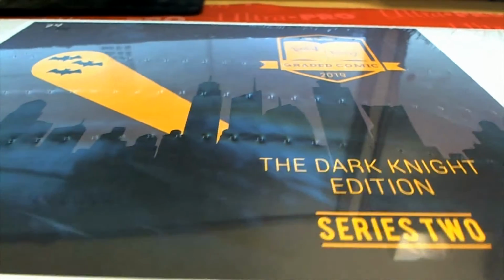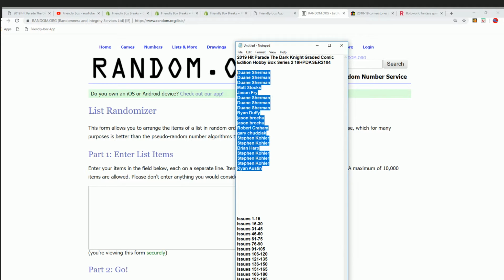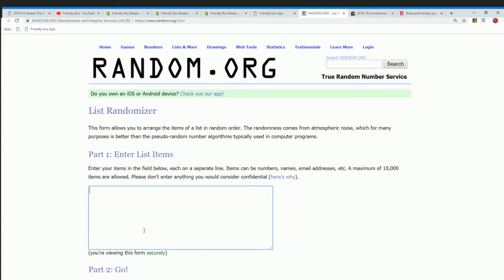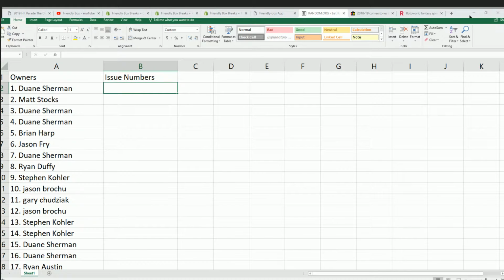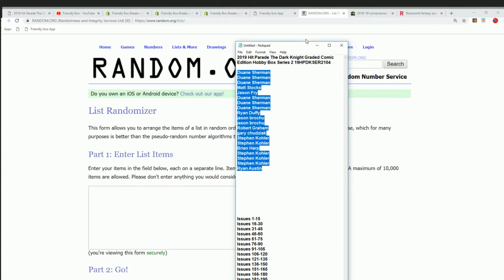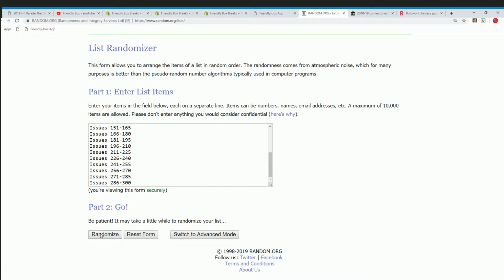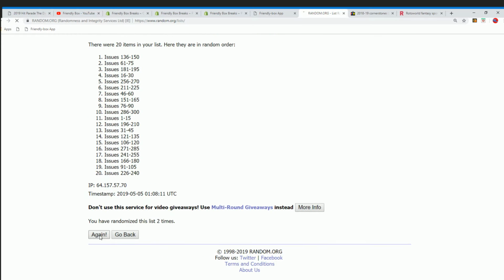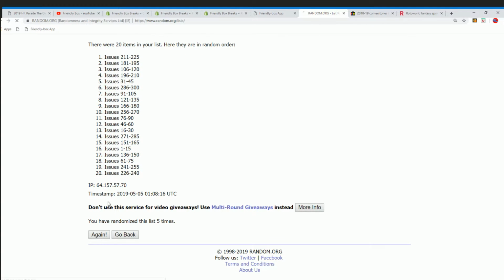2019 Hit Parade The Dark Knight Graded Comic Edition Hobby Box Series 2 19HPDKSER2104